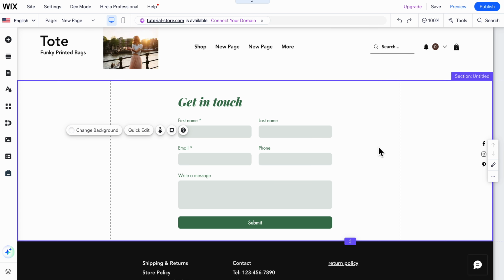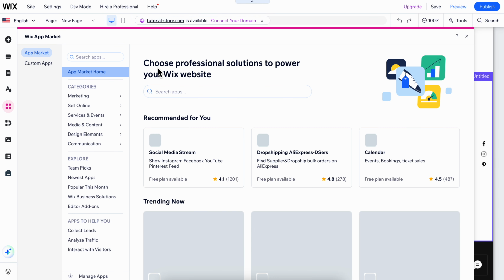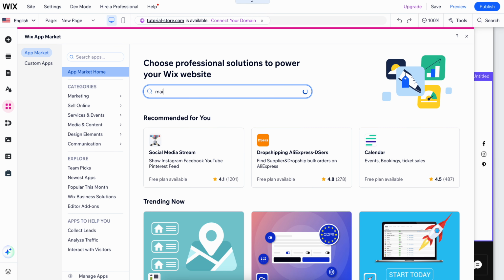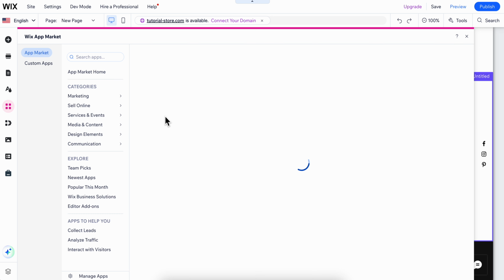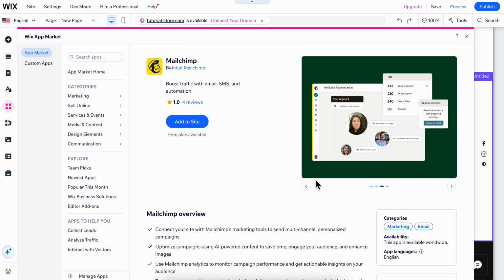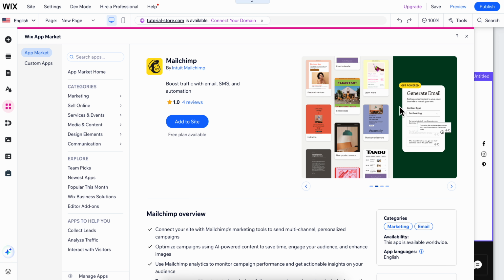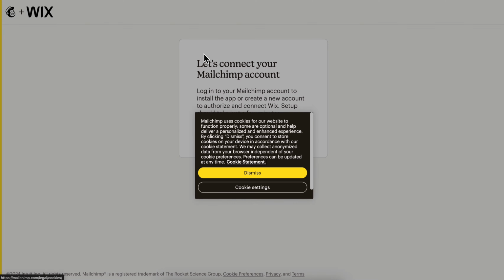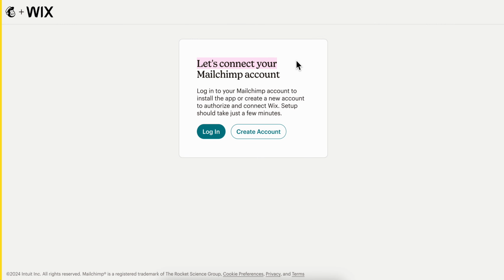How to Collect Emails on Wix Mailchimp (Best Method)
How to Collect Emails on Wix Mailchimp

In this video, we’ll guide you through the process of collecting emails using Wix and Mailchimp. Learn step-by-step how to set up your email collection forms, integrate them with your Wix site, and effectively manage your email list. Whether you're a beginner or looking to enhance your email marketing strategy, this tutorial has you covered.